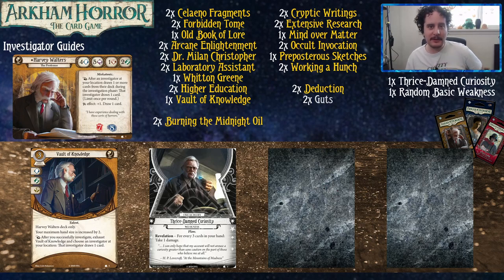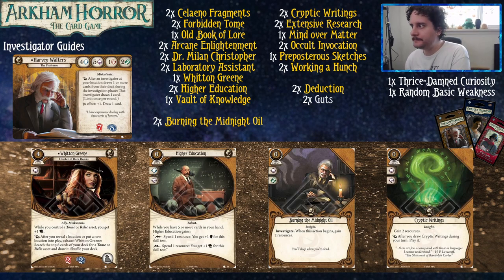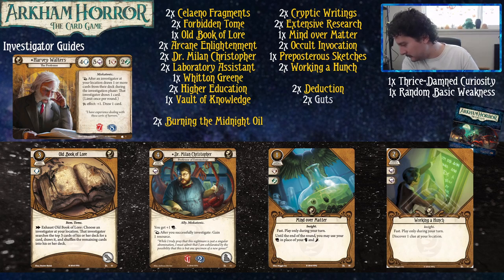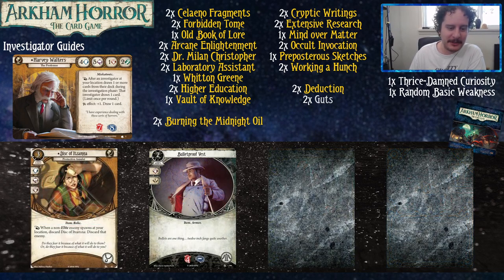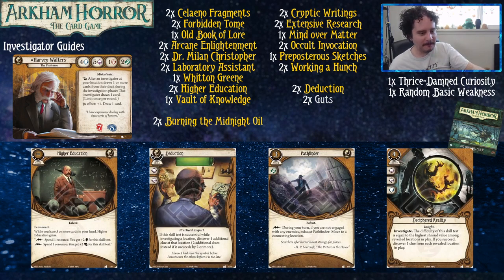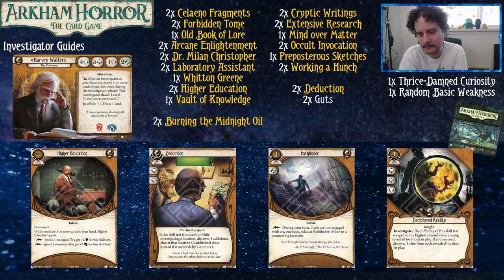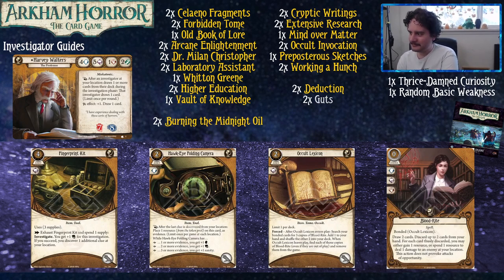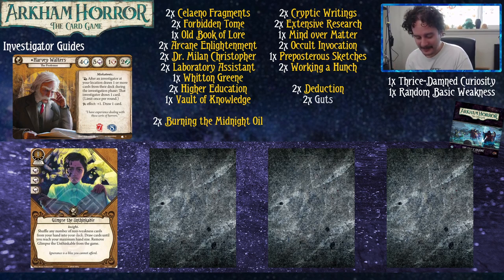NEW PLAYER DECK FOR HARVEY WALTERS | Arkham Horror: The Card Game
How many cards can Harvey hold if Harvey could hold cards?